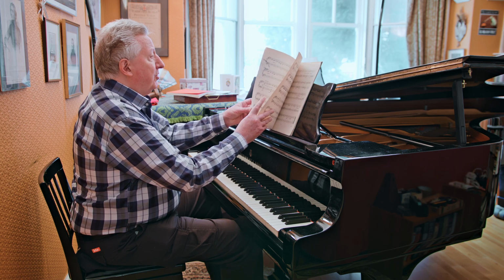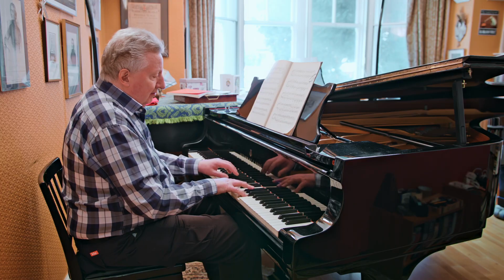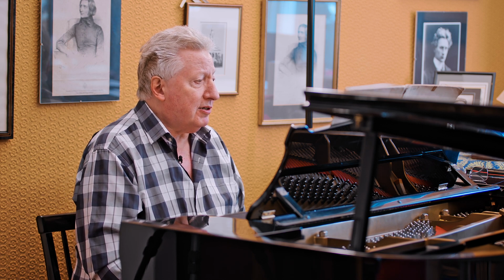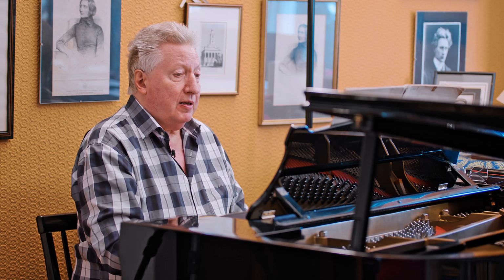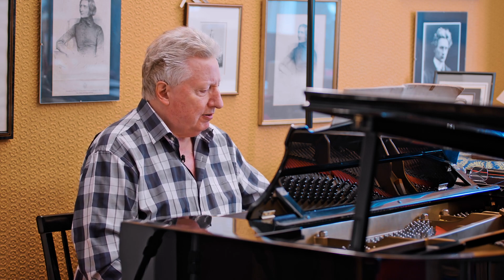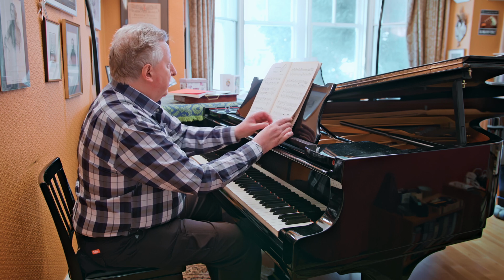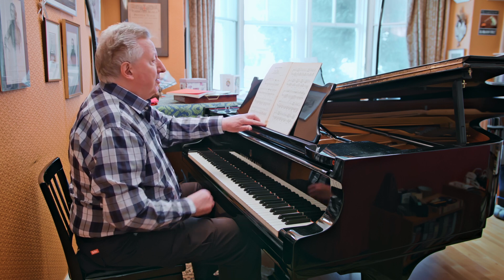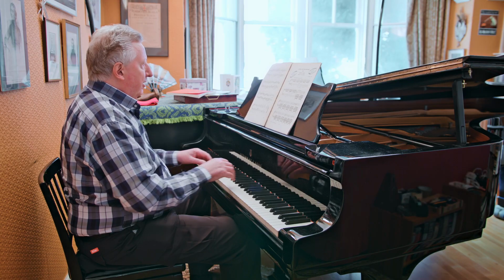Troisième année de pèlerinage, S163 explained by Leslie Howard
This online lecture, with Liszt expert Leslie Howard, is offered by Liszt Utrecht.
In this set:
1. Angélus! Prière aux anges gardiens
2. Aux cyprès de la Villa d'Este I: Thrénodie
3. Aux cyprès de la Villa d'Este II: Thrénodie
4. Les jeux d'eaux à la Villa d'Este (The Fountains of the Villa d'Este)
5. Sunt lacrymae rerum / En mode hongrois
6. Marche funèbre, En mémoire de Maximilian I, Empereur du Mexique
7. Sursum corda